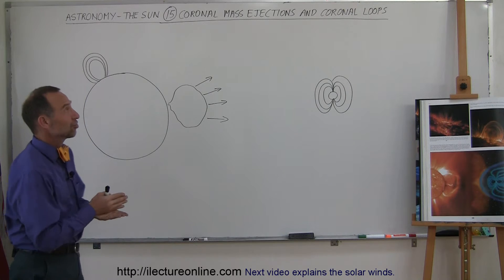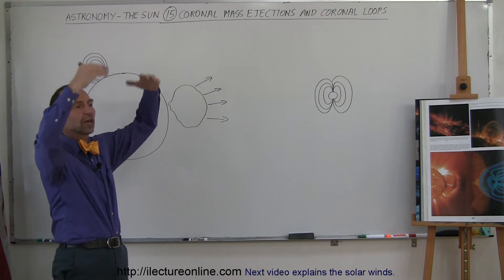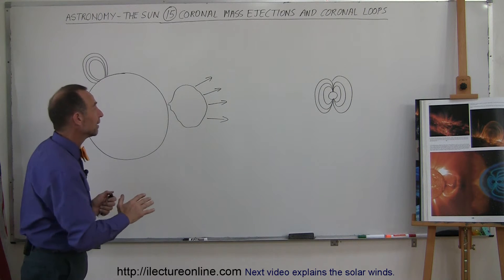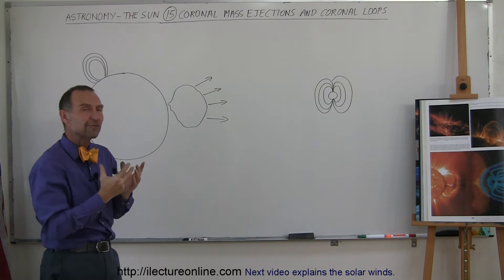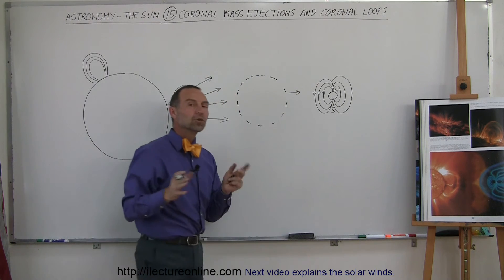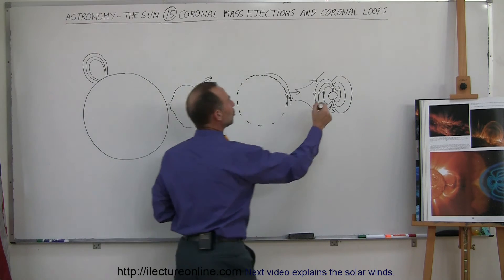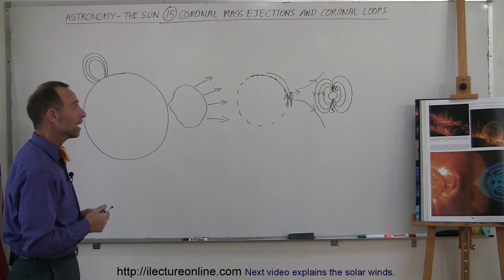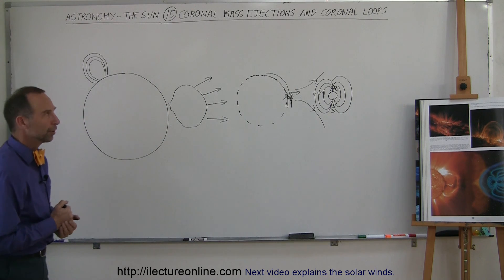Astronomy - The Sun (15 of 16) Coronal Mass Ejections and Coronal Loops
In this video I will explain the coronal mass ejections and coronal loops.